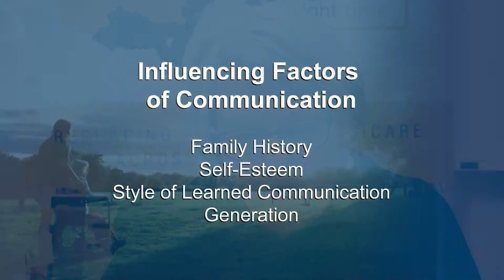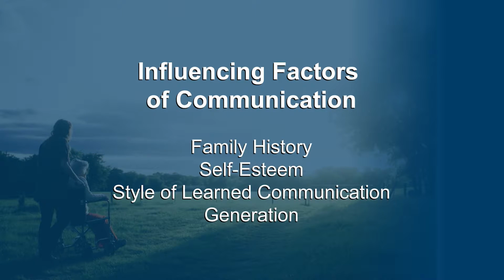WNSW PHN - Communication in Palliative Care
Communications Consultant Lyn Sykes presents an overview of effective communications strategies in the Palliative Care Setting.